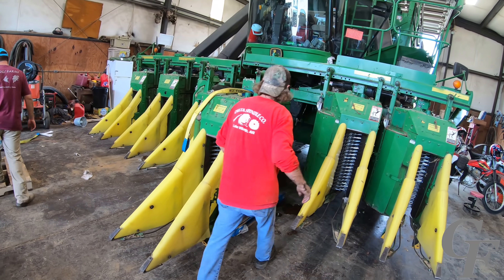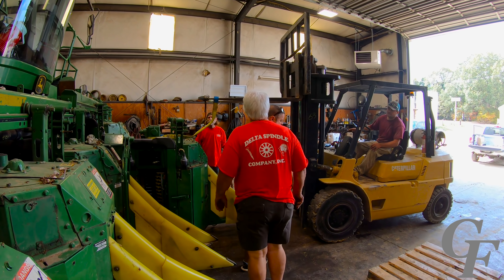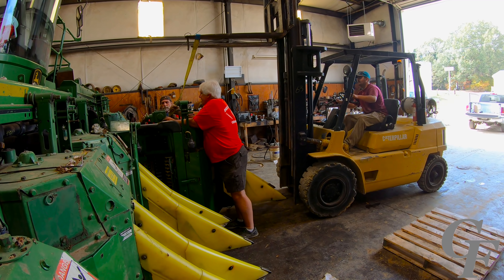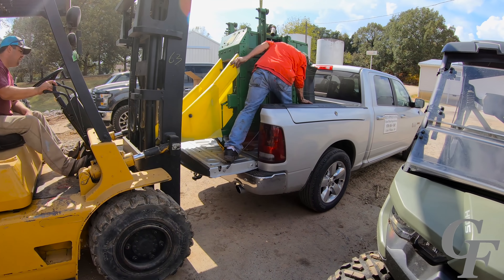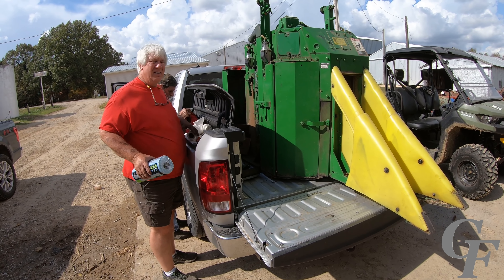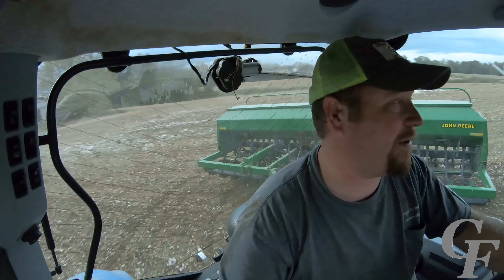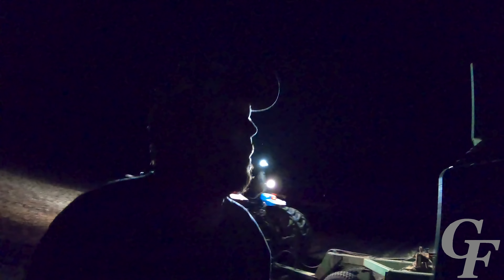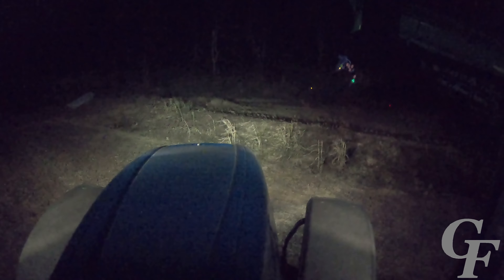10/23/20: Fixing the Catastrophic Cotton Picker Breakdown and the Beginning of Wheat Planting!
Today, the cotton picker head is being removed and sent to Delta Spindle in Arkansas for major repairs.  In the meantime, we get started planting the 2021 wheat crop with our John Deere 1560 drill at Griggs Farms in Humboldt, TN in ideal conditions!  Late night running tonight!

Find out more about us and our 5th generation Tennessee Century Farm